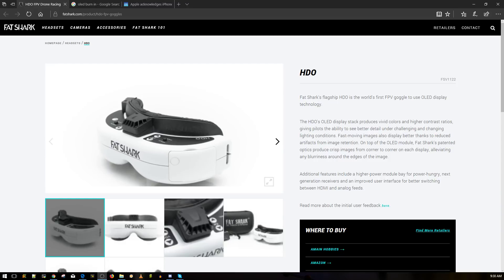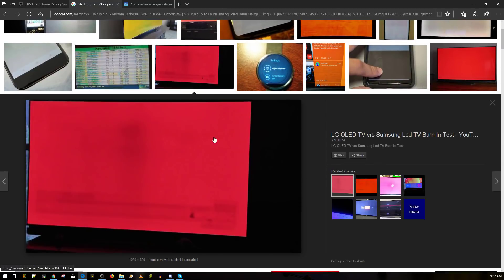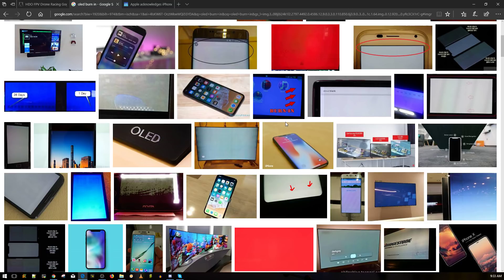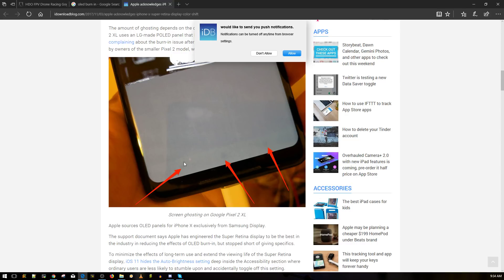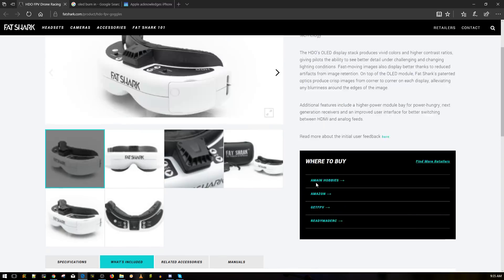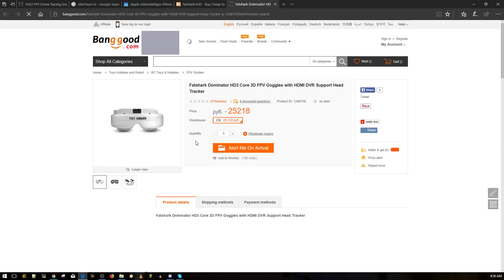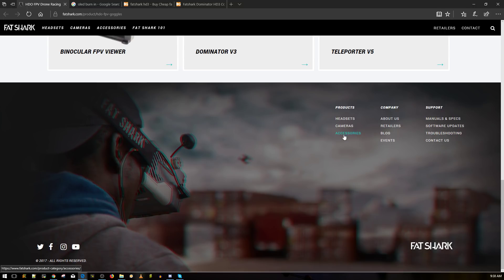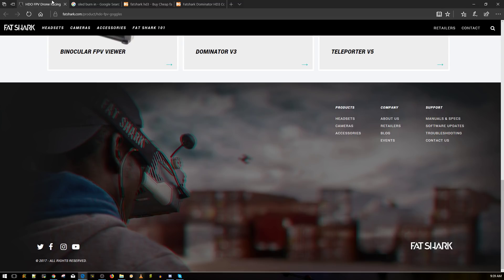Fatshark HDO Goggles // The Hidden Truth of OLED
Fatshark HD

25km Range on these awesome VTX's

ID:  dj2938hd298hflahsknckdfhsidufh9398